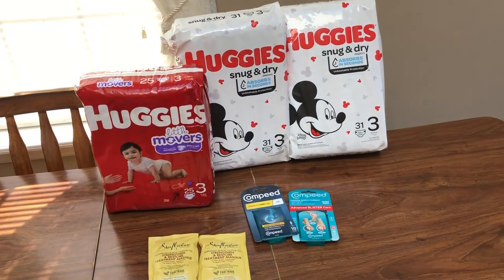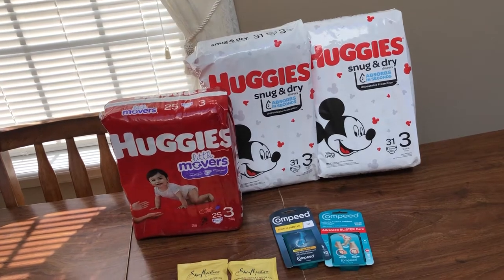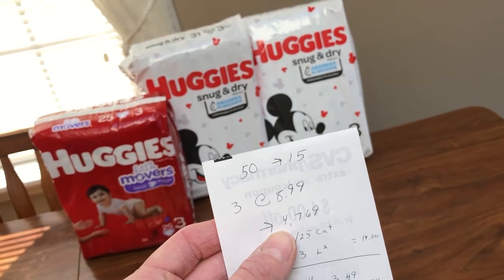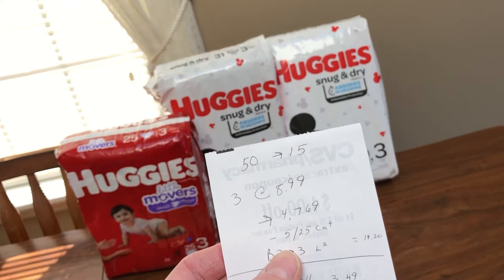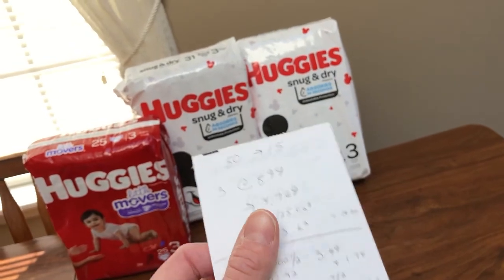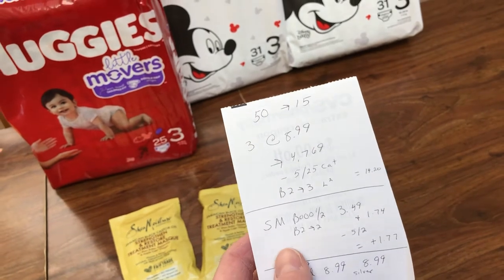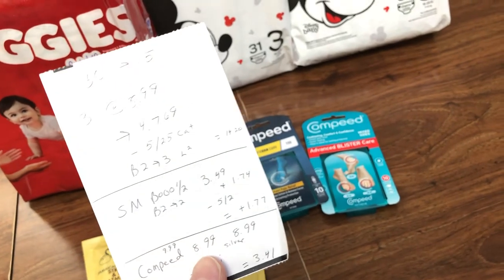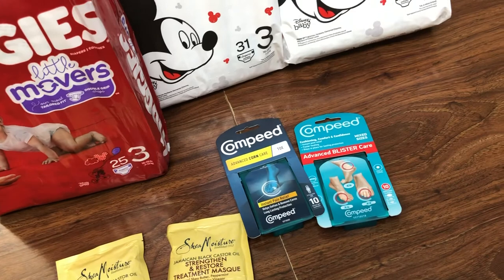Rite Aid Couponing Haul Round 2 | April 2, 2021